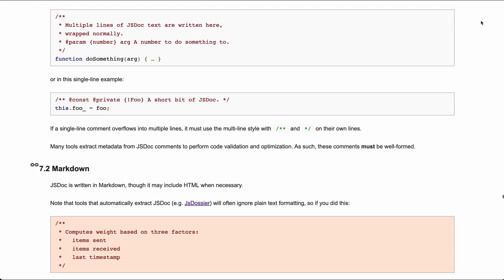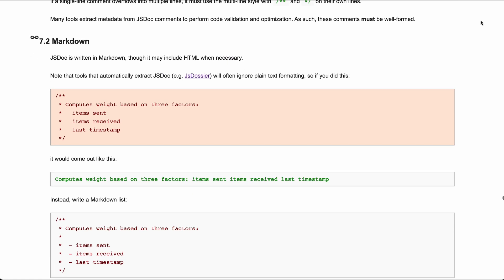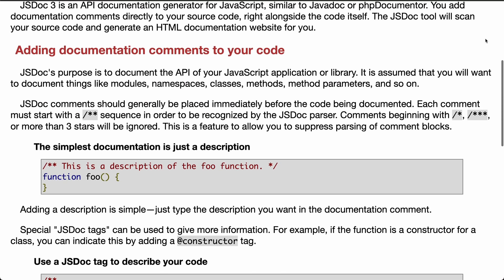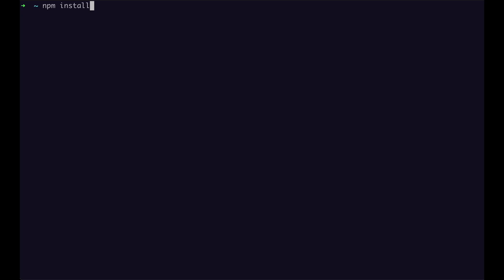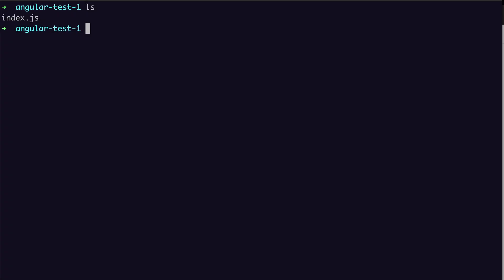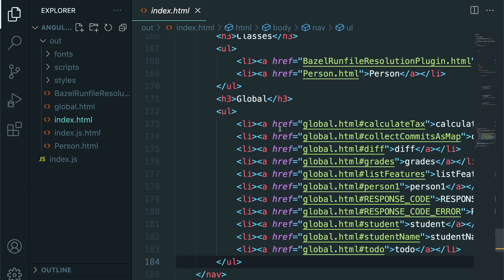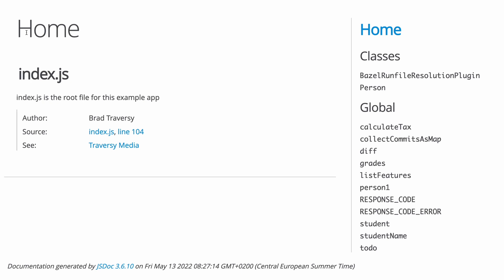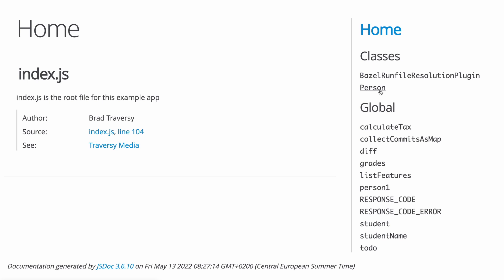Automation JavaScript Documentation using JSDocs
JSDoc is an API documentation generator for JavaScript. In the past two videos of this series we have seen Google’s guidelines to document a code base. In today’s video we are going to take a look into the JSDoc process to generate an HTML documentation website for you.